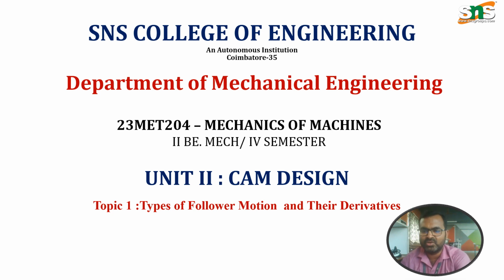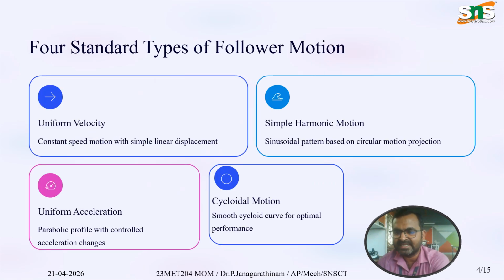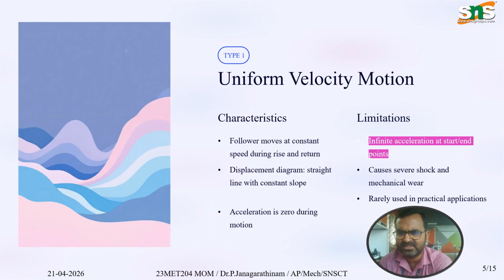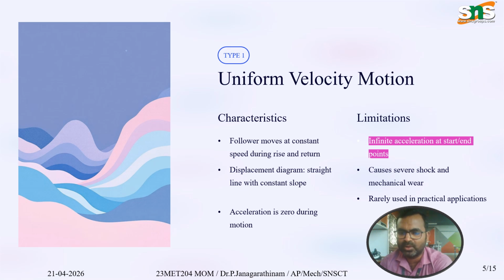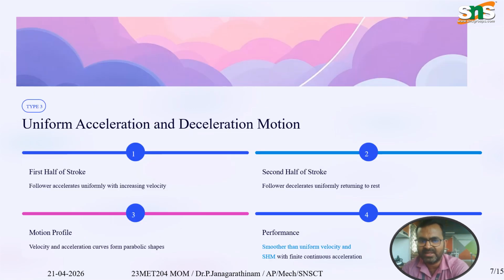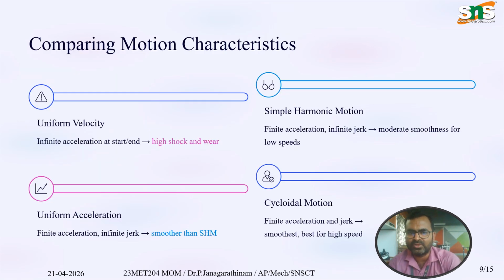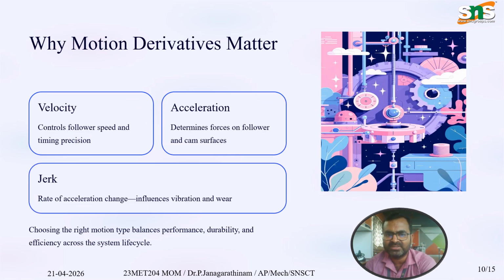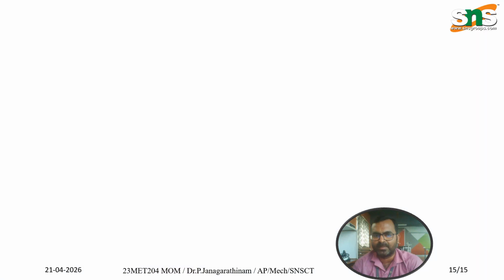Types of Follower Motion and Their Derivatives I MOM I SNS Institutions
Follower motion in cams is classified into uniform velocity, simple harmonic motion (SHM), uniform acceleration and retardation, and cycloidal motion.
Uniform velocity gives constant speed but results in sudden acceleration at the start and end. SHM provides smoother motion with gradual changes in velocity and acceleration. Uniform acceleration and retardation ensure controlled motion with constant acceleration phases. Derivatives of motion include velocity (rate of displacement) and acceleration (rate of change of velocity), which are essential for analyzing dynamic performance and avoiding vibrations in machinery.